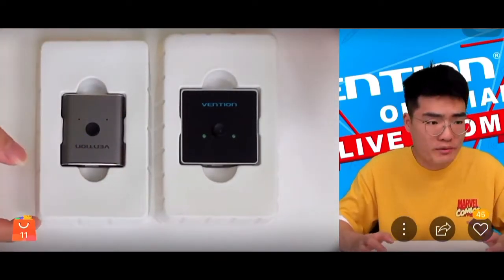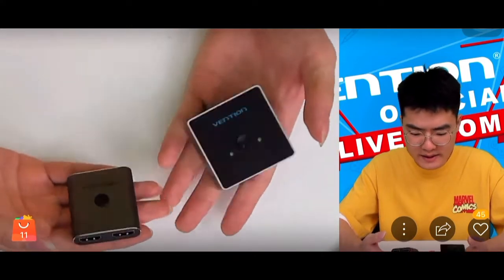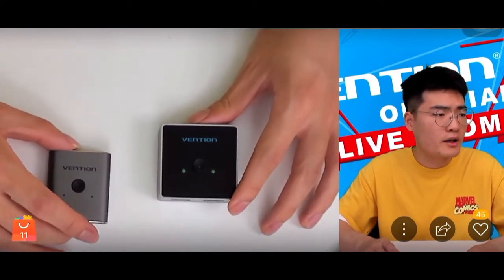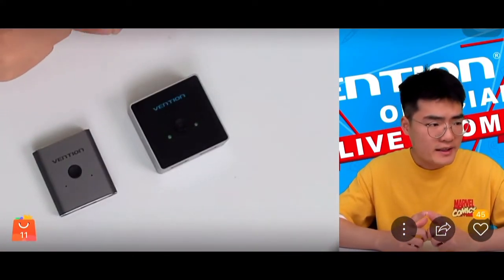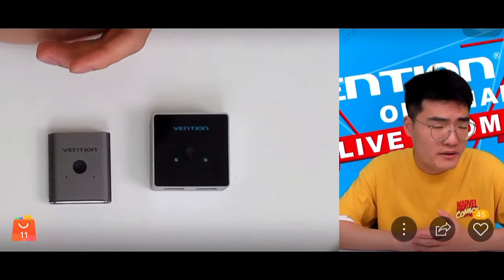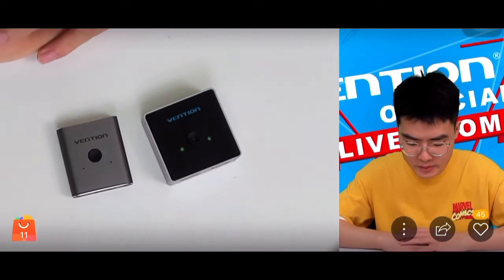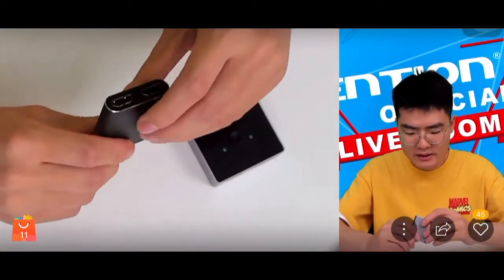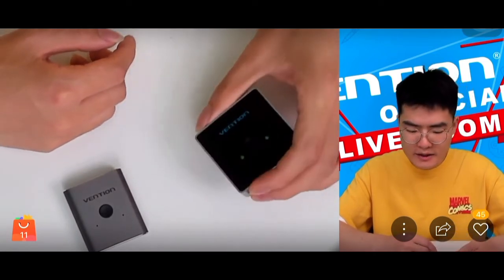Vention HDMI 4K switcher comparison(Model:AFU&AFL)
An introduction to two HDMI bi-directional switchers which share a lot of features in common, but they still have several distinct differences.